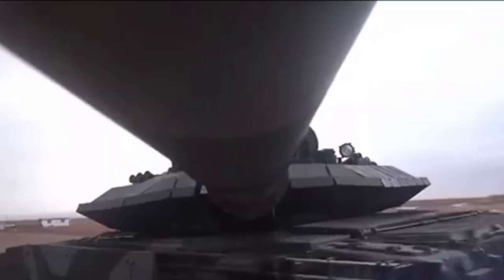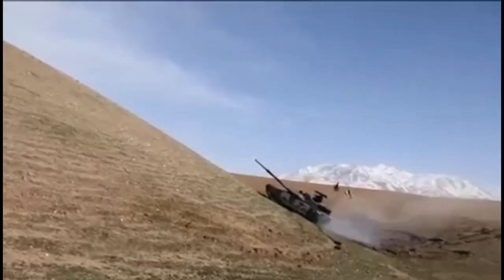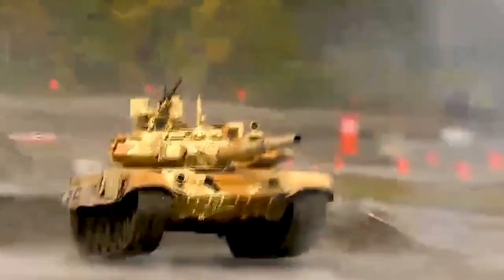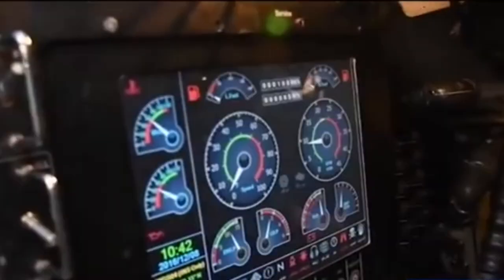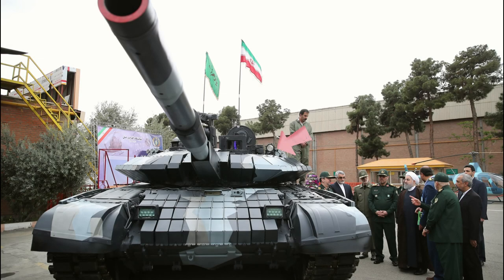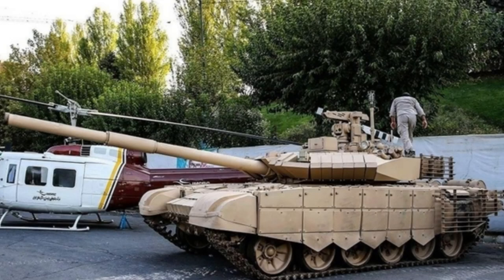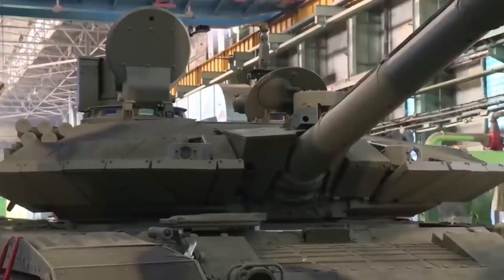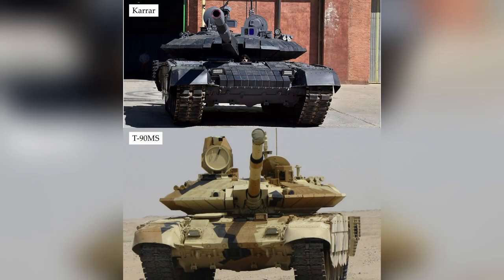The Karrar, Iran's Latest Tank in Service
This is a video on the general specifications of the Karrar tank. If you would like to learn more about the Karrar tank in detail, I highly recommend reading the Tank Encyclopedia's article on the Karrar.

Thanks :)